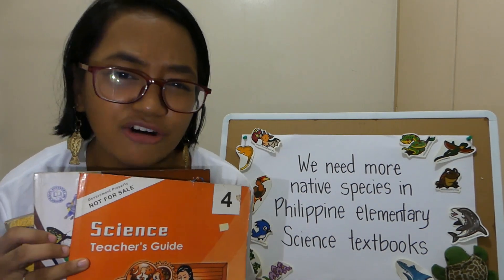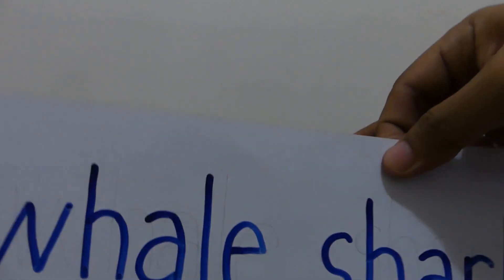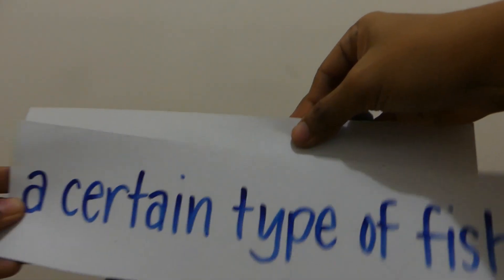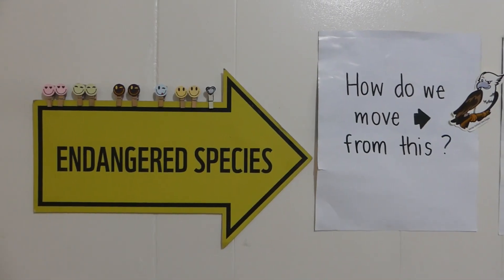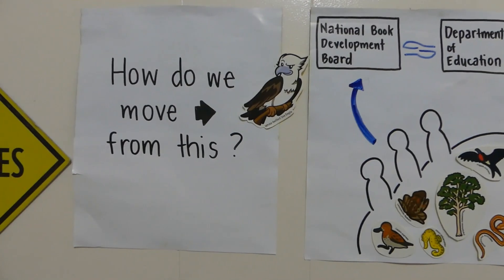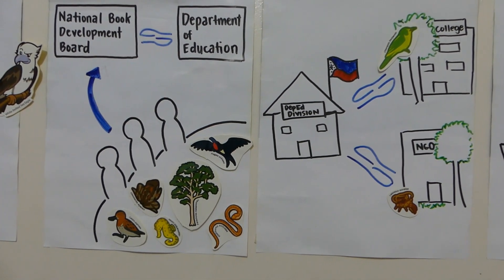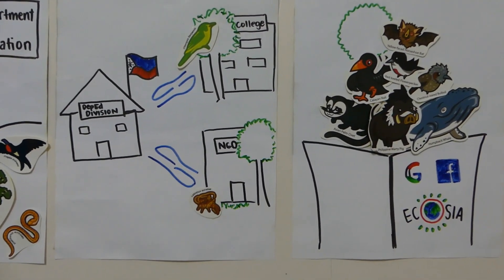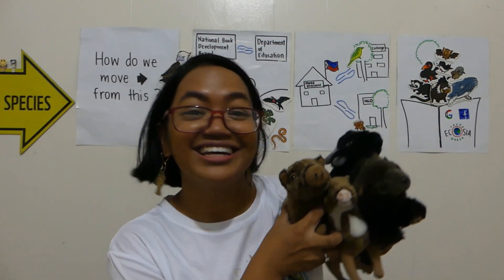We need more native species in our Philippine elementary Science textbooks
Species classification forms part of the basic knowledge of biodiversity and evolution. Showcasing Philippine native species in classroom discussions provides an opportunity to build pride and awareness of Philippine natural heritage. A review of Grades 4–6 science textbooks was conducted to understand how Philippine native species are represented in the curriculum. Daily Lesson Logs and textbooks that act as educators’ guides were gathered from public and private schools and the Department of Education portal. Among those reviewed were shortlisted and recommended textbooks for elementary students. Flora and fauna represented in the textbooks are either general, exotic, or in text form. Native species, including the Philippine Eagle, Narra, Almaciga, and Visayan Writhed Hornbill are illustrated less frequently than agricultural counterparts such as rice, corn, and coconut. Compared to native flora and fauna, domesticated animals, including pigs, dogs, and cats are more frequently depicted. The review shows the need to highlight more Philippine native species to instill local environmental knowledge in our strategies to mold future biodiversity champions.

PHILIPPINE NATIVE FLORA AND FAUNA ARE UNDER-REPRESENTED IN GRADES 4-6 SCIENCE TEXTBOOKS AND WHY IT MATTERS

AUTHOR:
Czarina Constantino, University of the Philippines Open University